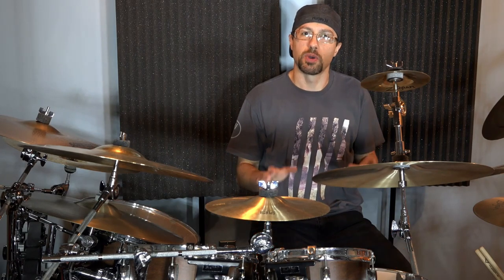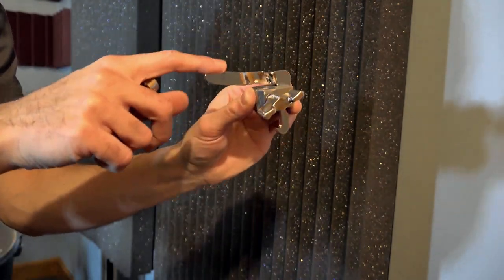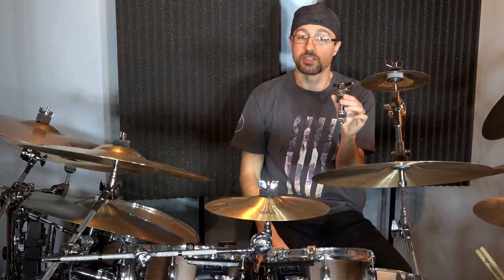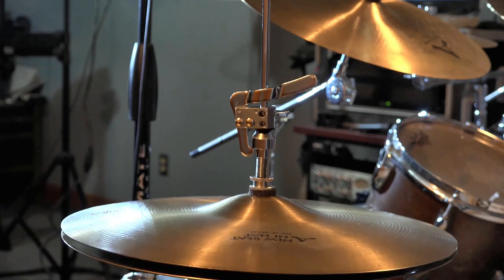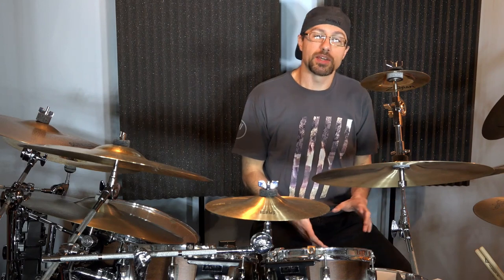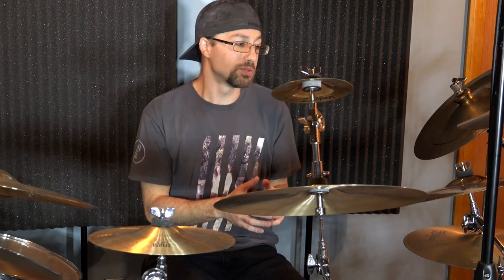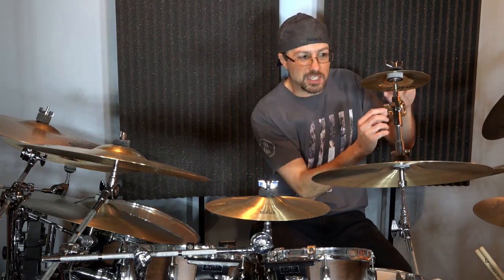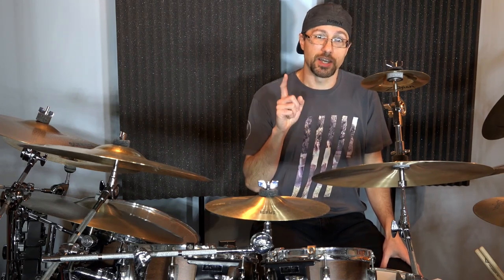Hi-Hat Drop Clutch: The Best Gear Hack For Metal & Rock Drummers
In all my year of playing drums, this has been the one piece of gear that's allowed me to not make any musical sacrifices when playing double bass.

Today I'm going to talk to you about one of the most essential pieces of hardware that you can get if you play double bass. If you're a metal drummer or a rock drummer you need to make sure you get one of these right away.

On my hi-hat stand I'm using what's called a drop clutch. It's just like a standard clutch you would use on your hi-hat except, as its name implies, you can drop the top hat.

The one demonstrated in this video is made by Gibraltar, the SC-DC.

*If you purchase through the above link, I'll make a tiny commission. That'll make me super happy, as I could buy more drums!*

So why is this so important? You can use this to open or close your hi-hat in the middle of the song. Once you're able to do this it's going to open up a whole new soundscape for you.

A lot of drummers, when they start playing double bass (myself included) don't know about a drop clutch. And may always use high hats closed or open the whole time, or just play double bass against the ride.

Some original songs where I use this (I open the hi-hat in both during the bridge):